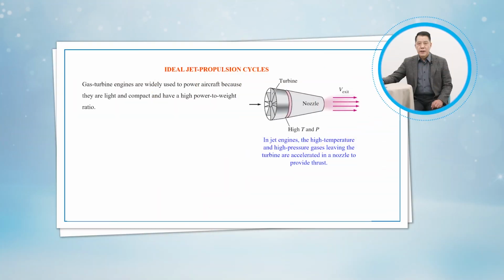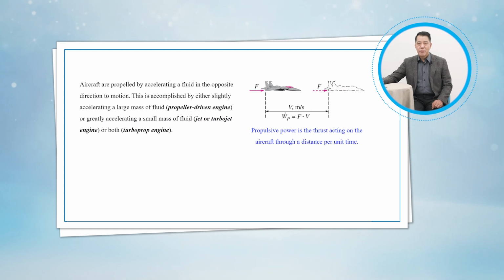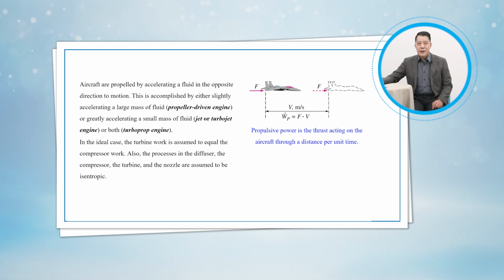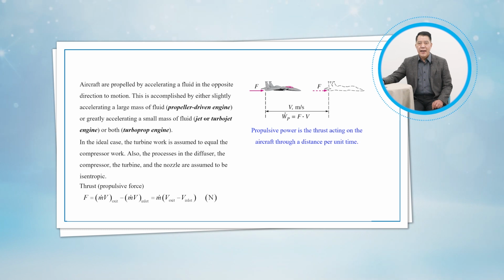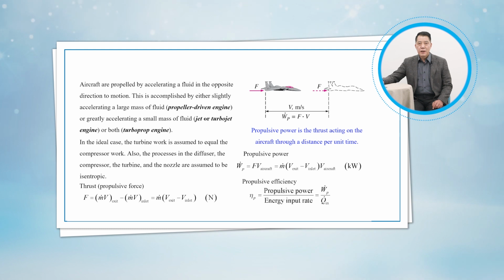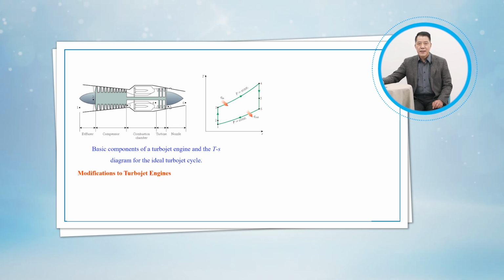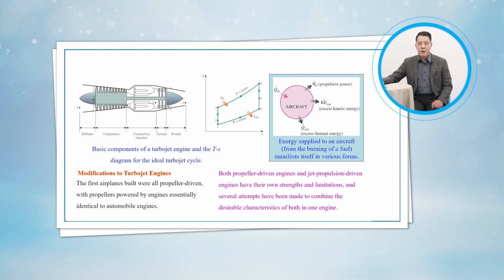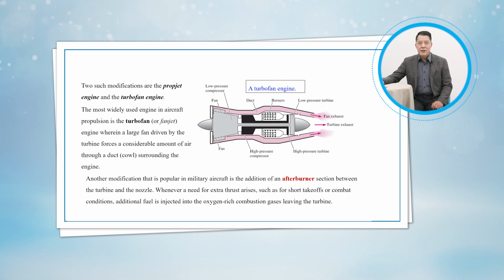Project 10 Gas power cycles: Jet-propulsion cycles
This is the thirteenth task, Jet-propulsion cycles, of Project 10 (Gas power cycles) of Thermodynamics: Fundamentals and Applications By Dr. Boshu He, Beijing Jiaotong University, China.